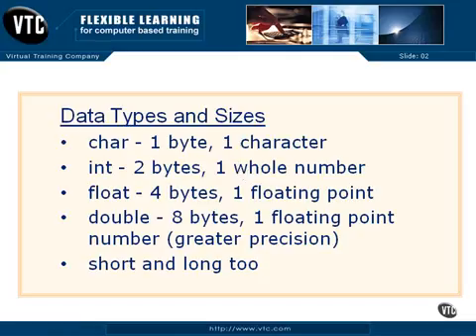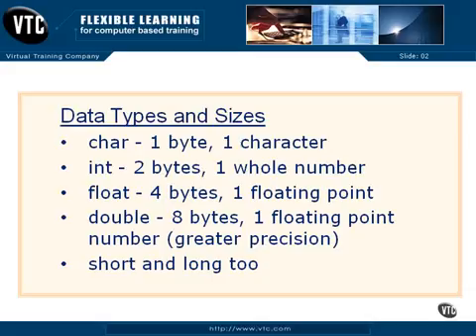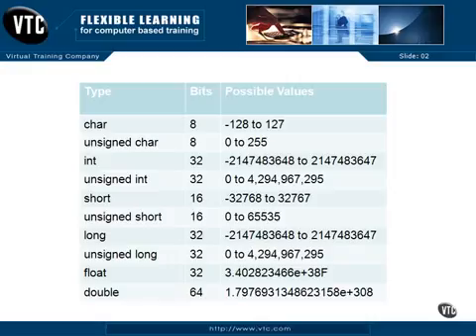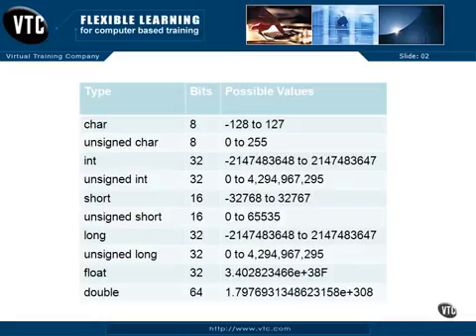Data Types & Sizes 03 Chapter 03